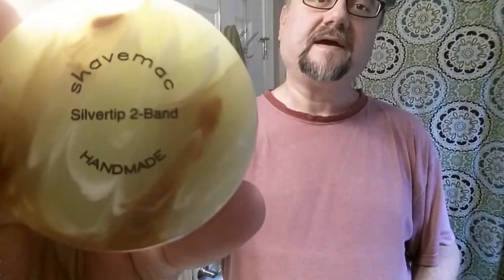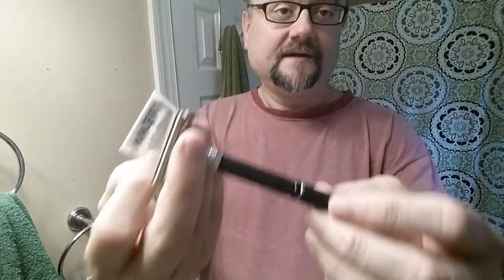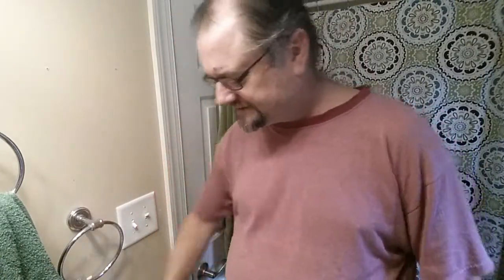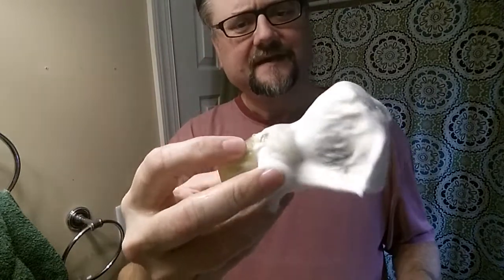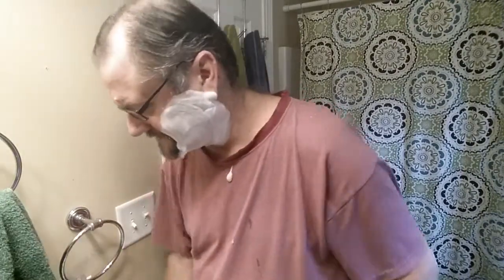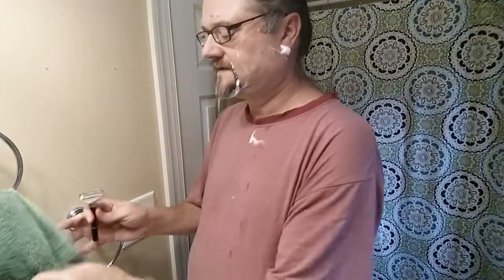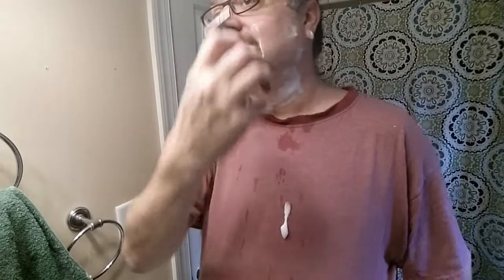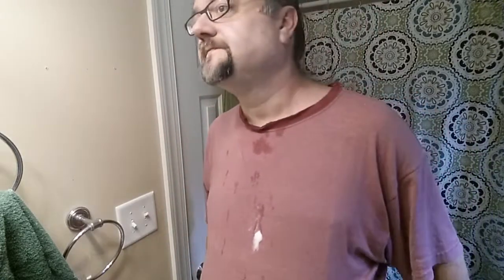Just A Shave: Gillette Black Beauty - Gillette Nacet (3) - DG Milksteak Darkfall - Shavemac 2-Band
Razor: Gillette - Black Beauty Long (Setting 3)
Blade: Gillette - Nacet (3)
Lather: Declaration Grooming Milksteak - Darkfall
Brush: Shavemac - 2-Band Silvertip 26mm w Jade handle (1 uses)
Post: Stirling - Executive Man Balm

*General Notes / TL;DR*:
Super shave today. I got such a good one from the Slim yesterday that I wanted to revisit the Black Beauty with the new-ish Nacet. and sure enough, the shave beat the heck out of the G Platinum two days ago.

And I played with Darkfall Milksteak again, and watered it down just a bit.  But it still worked well, even when wet and sloppy.

Annnnnddddd.. I tried out a new-to-me brush today, my first Shavemac.  It did well.

*Razor and Blade Notes* - Gillette - Black Beauty Long (Setting 3) ::: Gillette - Nacet (3 uses):
Man, this was so good.  I do like the balance of the Slim better, but the head seems pretty identical to me.  Setting three is my jam to cover a close shave AND crazy good comfort.

*Soap Notes* - Declaration Grooming Milksteak - Darkfall:
Them: "a spicy oriental designed to capture the spirit of fall in the rural south. Agarwood, amber, and benzoin provide a deep, warm base for the cinnamon and clove top notes. Birch tar adds a slight smokiness that represents the ever-present smell of burning leaves that heralds the arrival of fall in Georgia."

Scent: I love the balance of the burned leaves, amber, and spices so much!

Lather: A wonderful lather today.  I don't know if it deserves some of the hype as the best base ever, but it sure is excessively good.  It protected very well, and gave great glide.

A little too thin this time.  This guy is a little tricky to notice when you hit the sweet spot in the bowl.  So it may be trial and error until you figure the right amount of water to use.  The good news is that this base performs well with a wide range of hydration levels.

* 20 second load with lightly-wet, medium-backbone badger brush
* 3.5 tsp water to build the lather

*Brush Notes* - Shavemac - 2-Band Silvertip 26mm w Jade handle (1 uses):
Very nice.  My first try with a Shavemac and was soft and didn't seem to have too much backbone.  Nor was it too dense.  It may have had just a little more than I might like, but I'll bet with some use, that will just float away as the tips wear in and as the knot opens up a bit more.

**Shave Quality**
During the Shave Feel:
 Cheeks: Smooth
 Neck: Smooth
After the Shave Closeness:
 Cheeks: Near BBS - About as close as I'll ever get